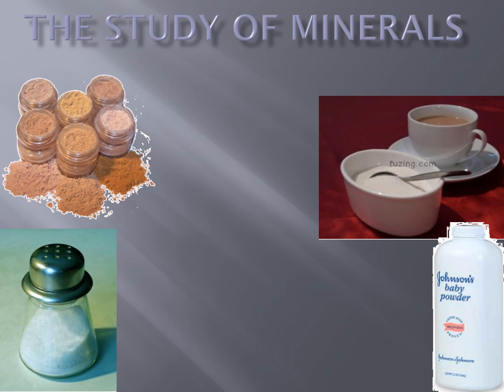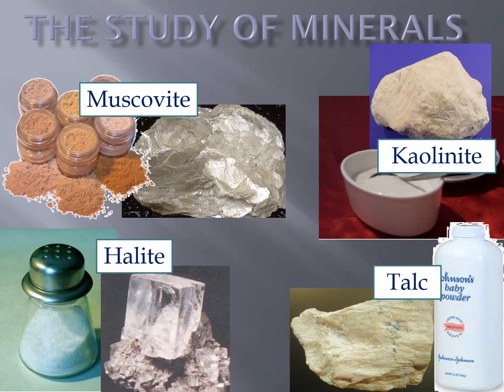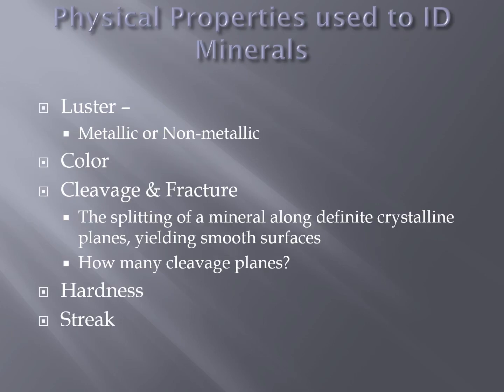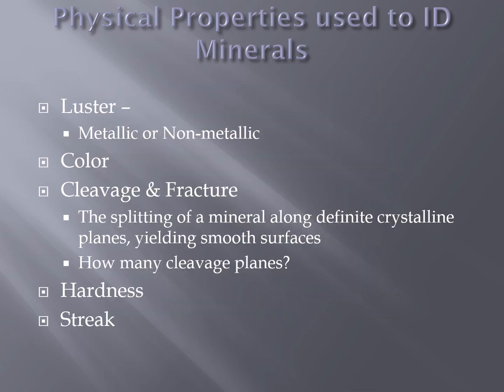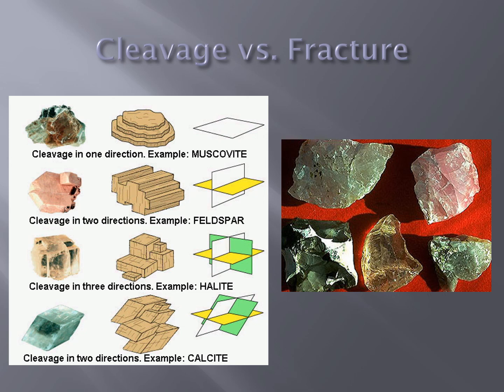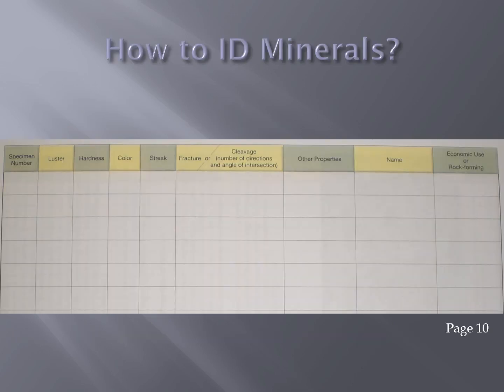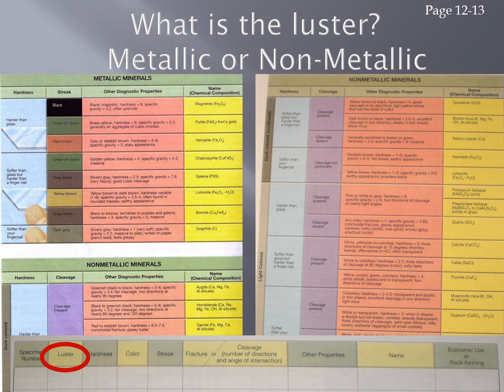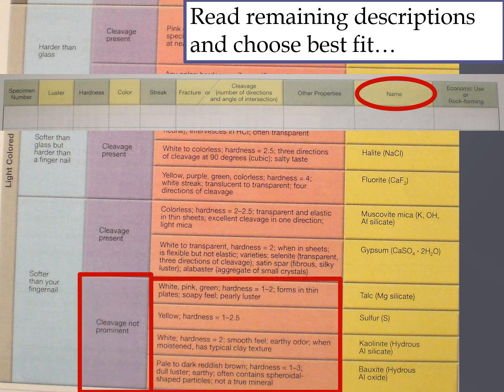03. Minerals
University of Oklahoma GEOL-1104 Geology Lab
Chapter 3